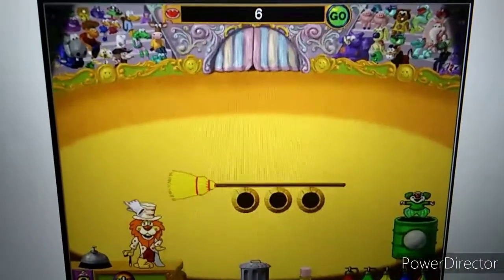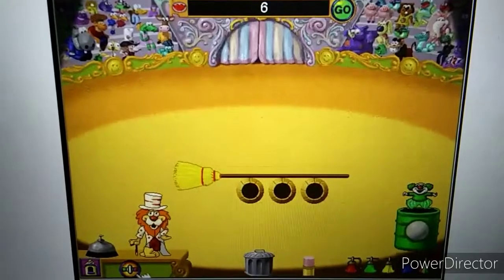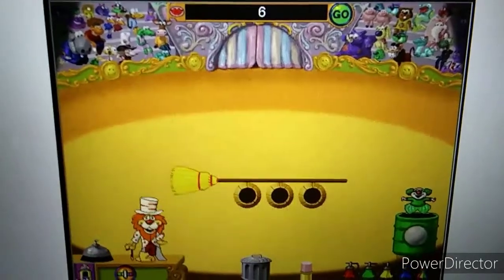Mighty Math Carnival Countdown Gameplay mode 12